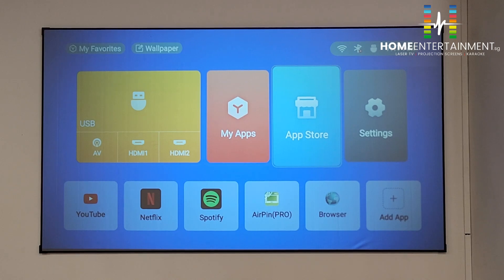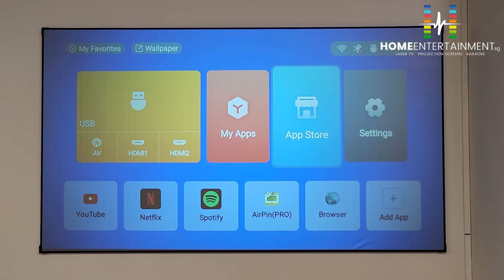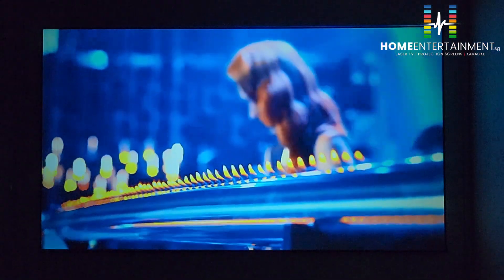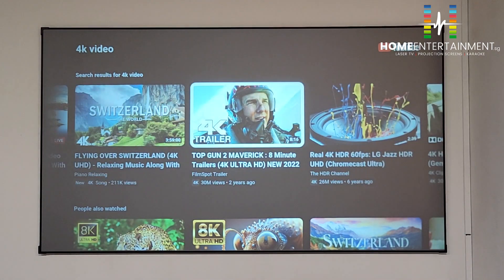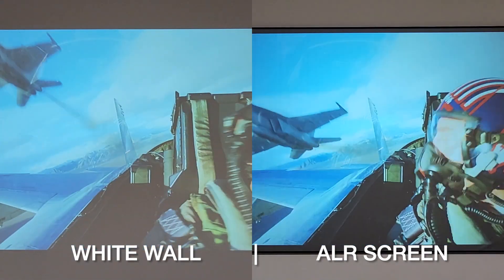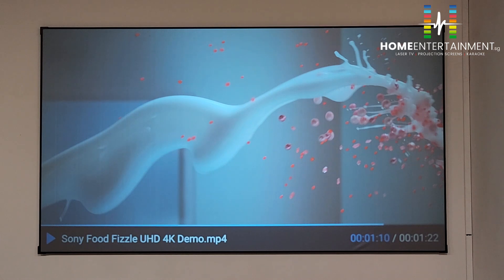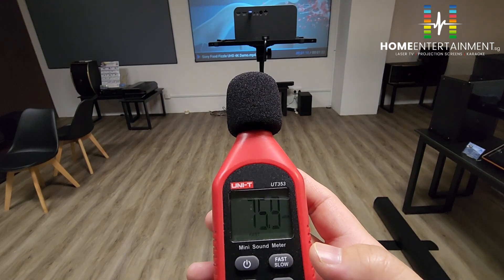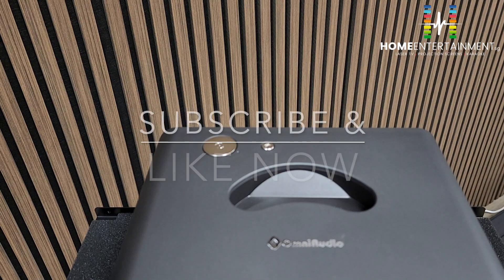OmniAudio X02 1200 ANSI Lumens Brightest Value FULL HD 1080P Supports 4K Android Projector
BRAND: OmniAudio
MODEL: X02
BRIGHTNESS: 1200 ANSI Lumens (14,000 LED Lumens)